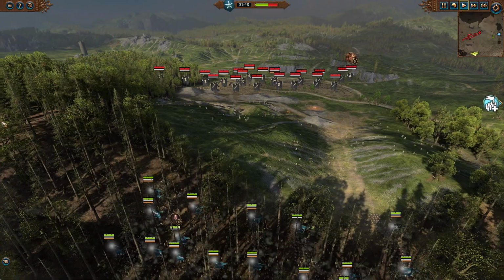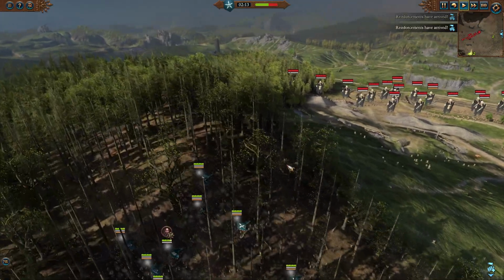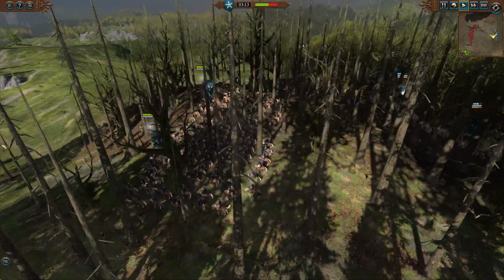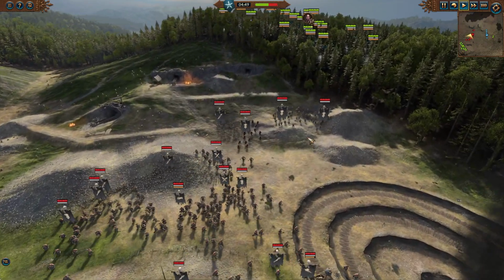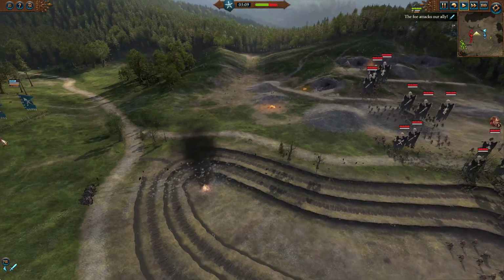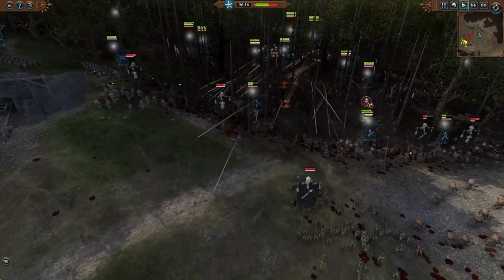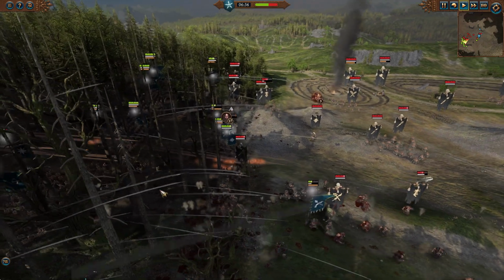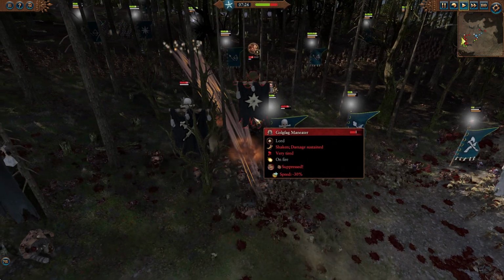Total Tactics - Staging an Ambush | Total War: Warhammer 3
This video will be discussing the concept of Staging, and using that tactic to set up an Ambush against superior foes in order to win a battle. I'll be demonstrating this with the forces of Kislev under Kostaltyn against the Ogre Mercenaries.

Total War: Warhammer 3 was developed by Creative Assembly and published by Sega. It is part of Games Workshop's Warhammer universe. The music in this video is credited to Creative Assembly and their composers.

Please note this is an unofficial video and is not endorsed by SEGA or Creative Assembly. For more information on Total War, please

Socials

Additional Music

Time Stamps

Intro - 00:00
What is Staging? - 00:39
Army Compositions - 01:46
The Trees are Speaking Kislev - 02:57
Battle Analysis - 11:38
Outro - 14:16